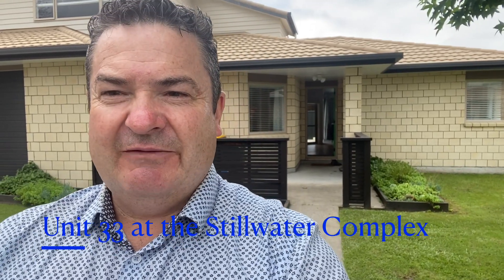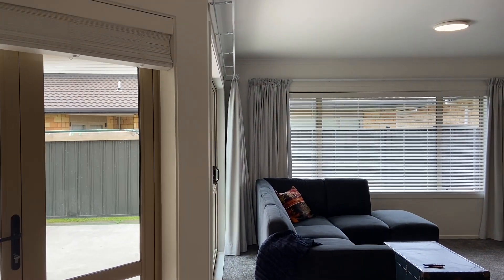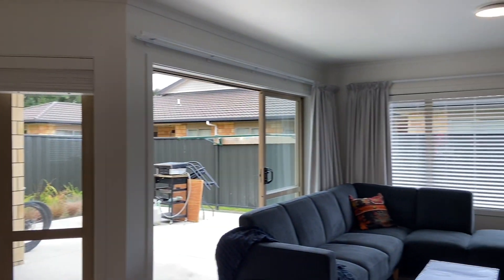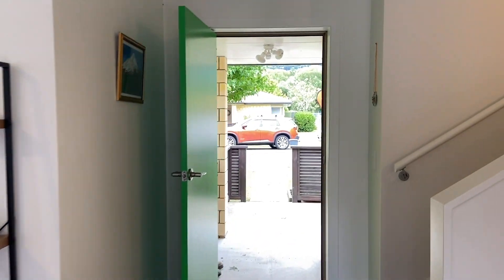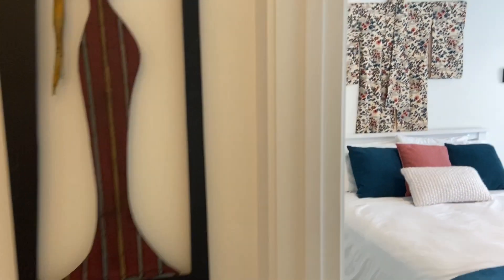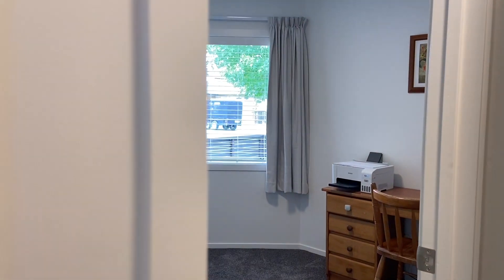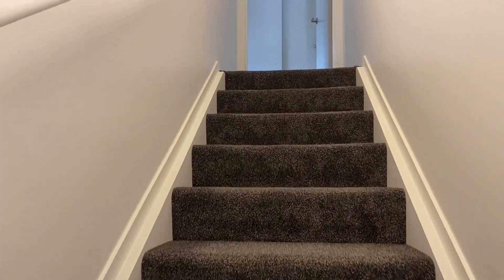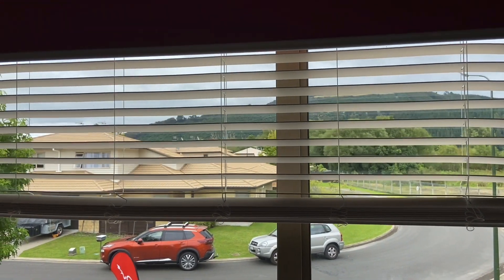Unit 33 at the Stillwater Complex